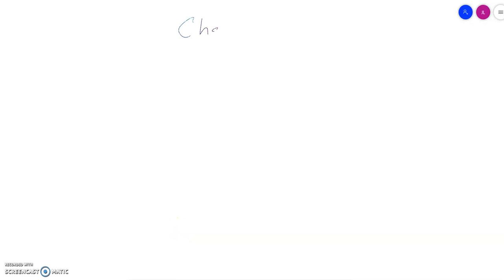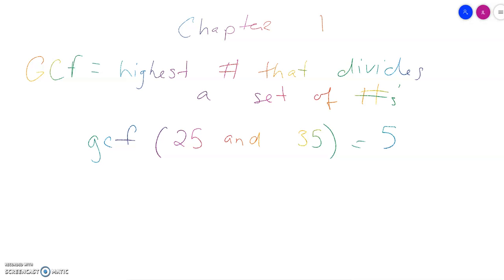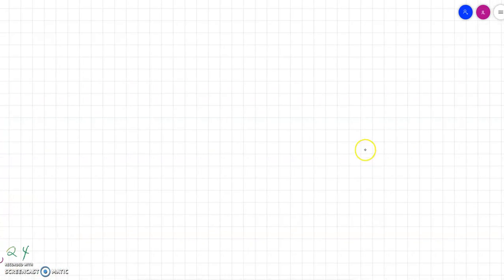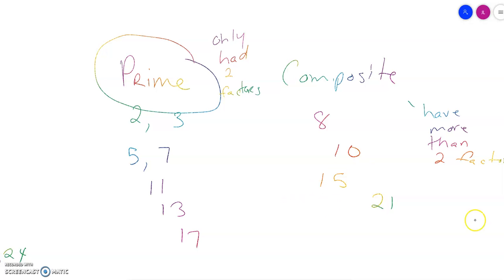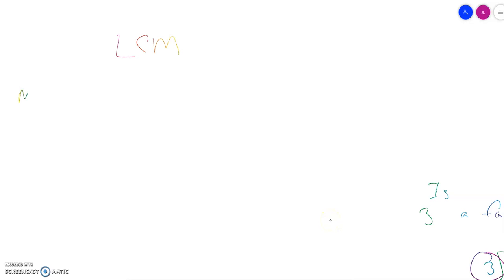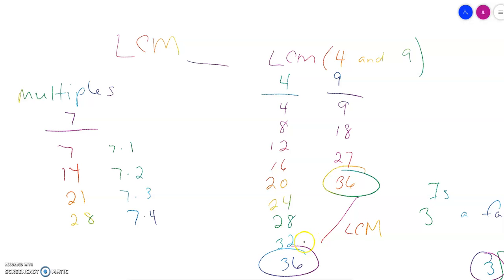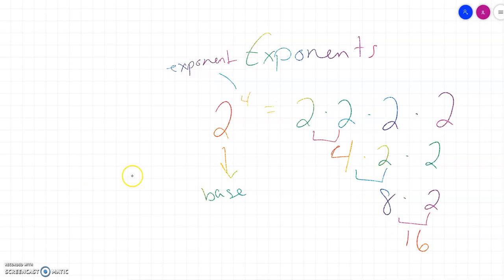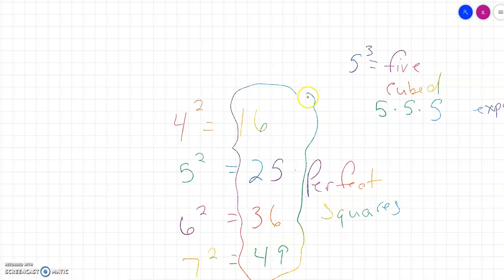Chapter One Review